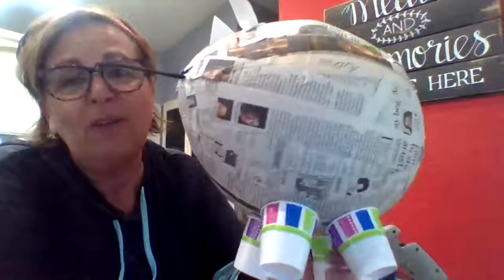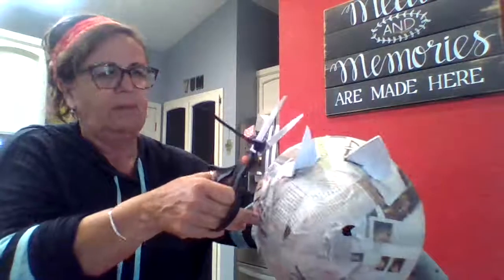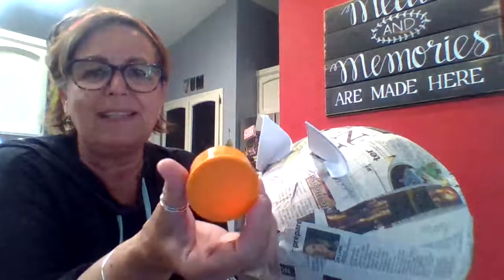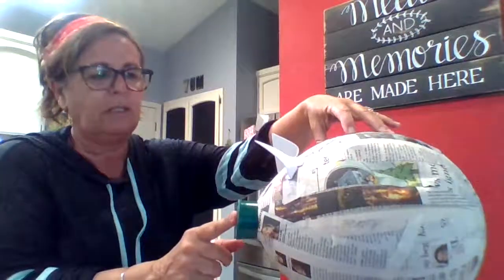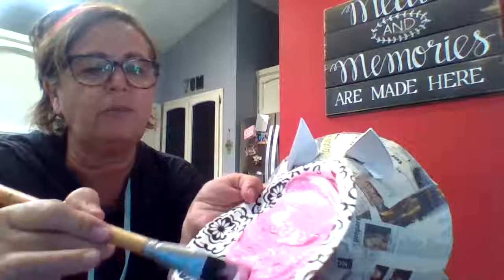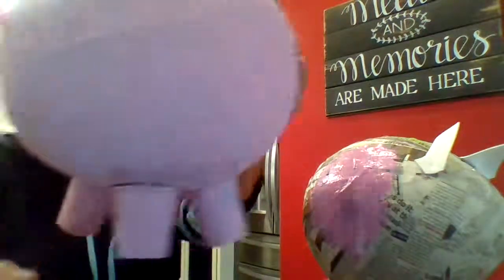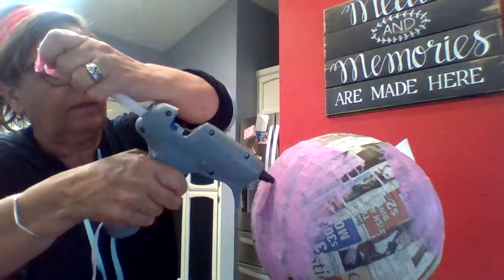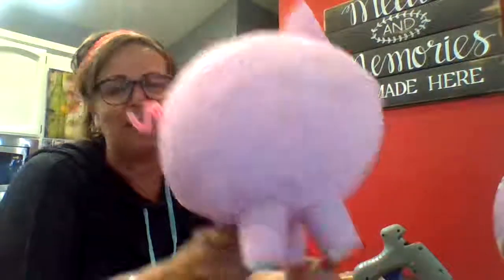Finishing Your Paper Mache Pig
How to finish your paper mache pig